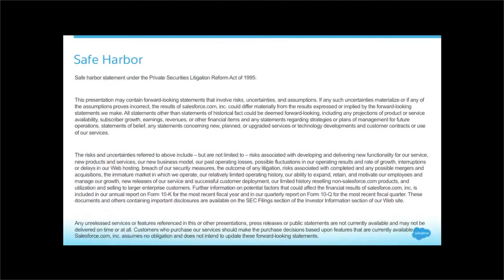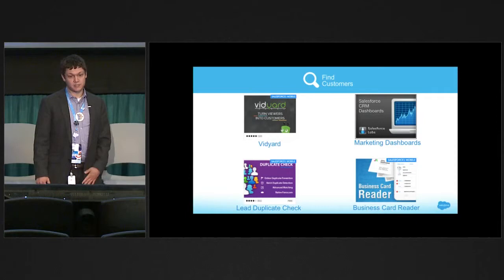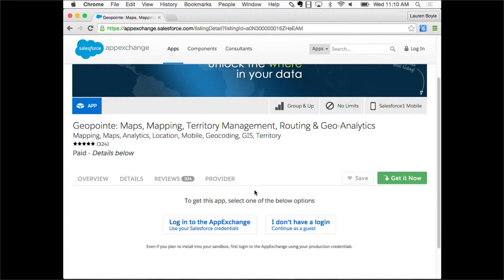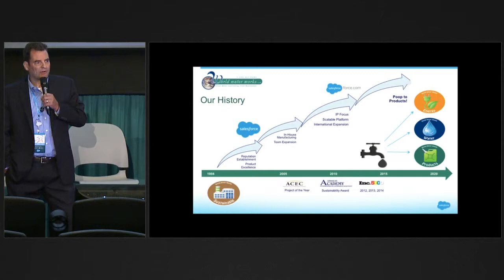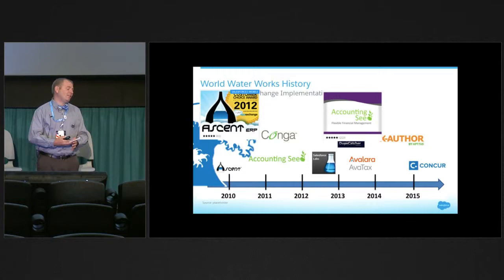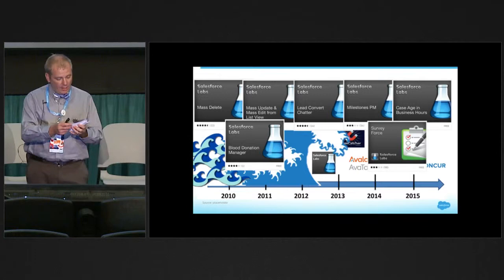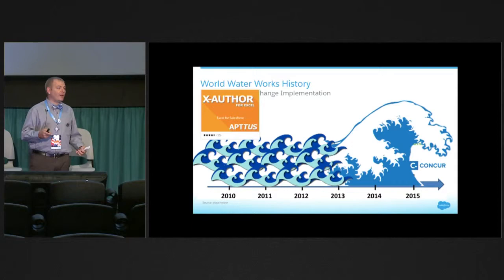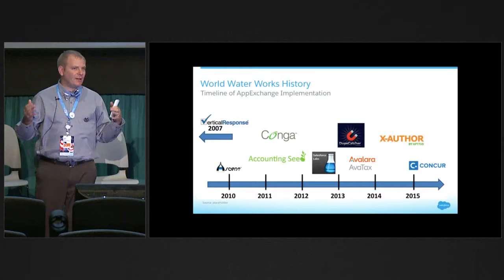AppExchange for Small & Medium Business: Grow Your Business with Apps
Running a small business comes at a fast pace! How do you continue to scale your focus on finding, winning, and keeping your customers? Join us to learn how another company uses pre-built apps to run their business on Salesforce. You'll walk away with real-world knowledge and a list of top apps (both free and paid) that you can easily deploy with just a few clicks.